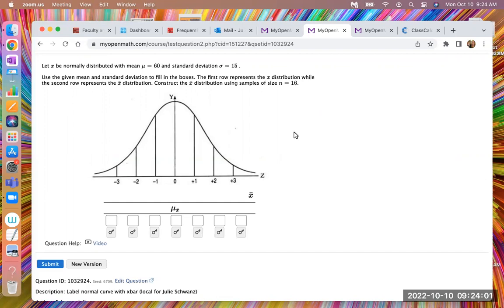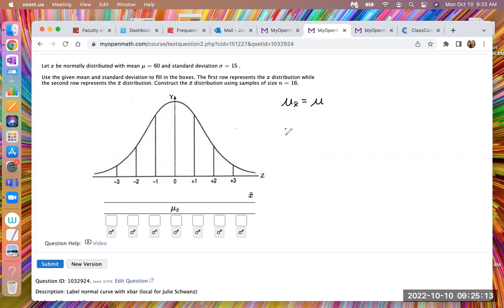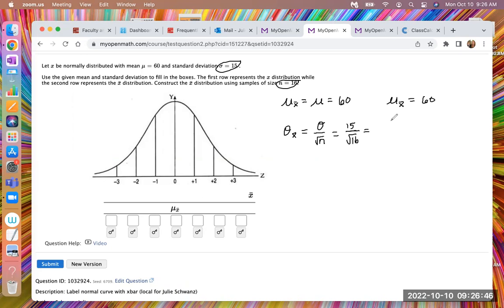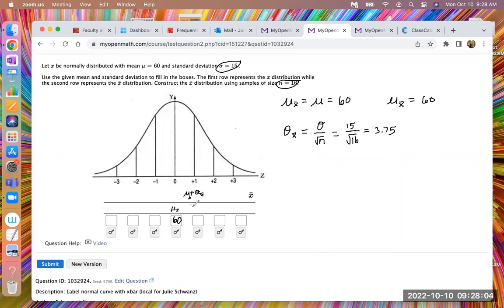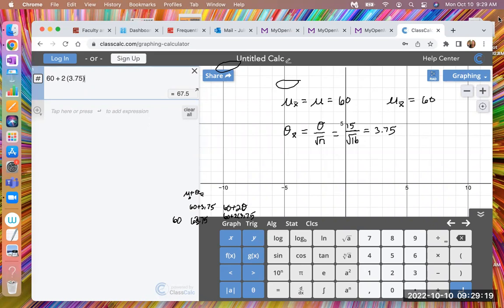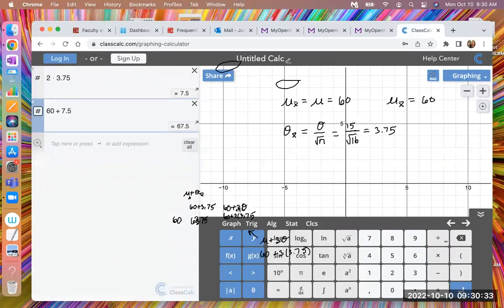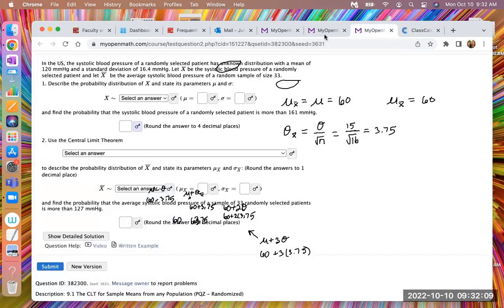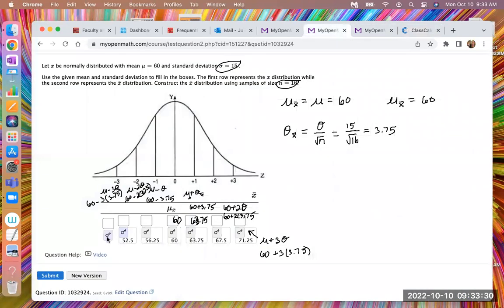Label the sampling distribution of the the sample mean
Label the sampling distribution of the the sample mean. It shows you how to find the mean and standard deviation of a sampling distribution of the sample mean.
(Os7.1.2)